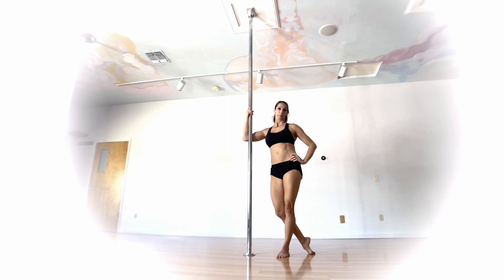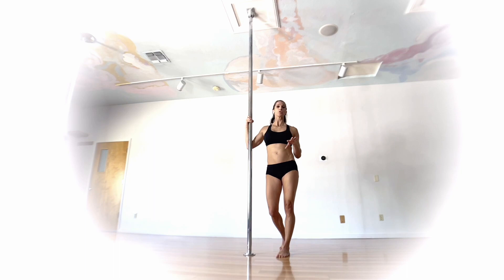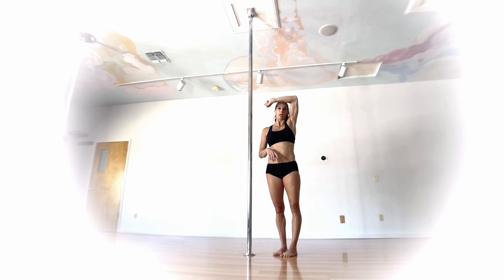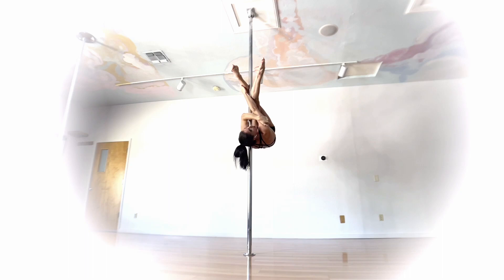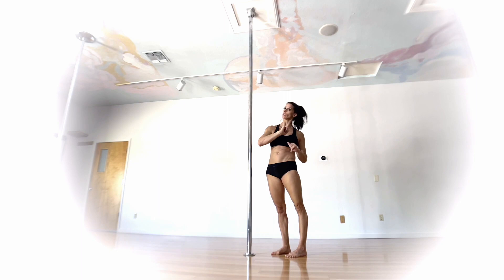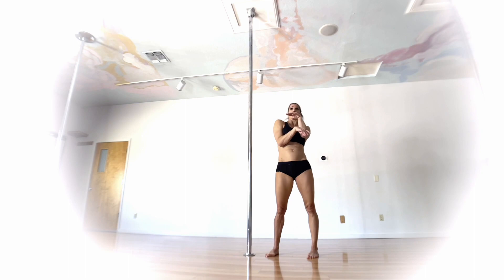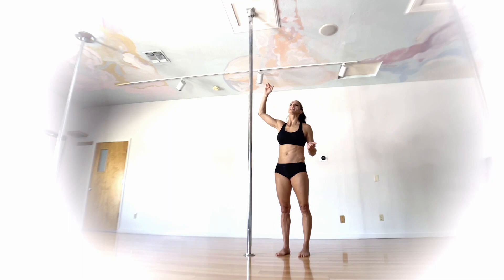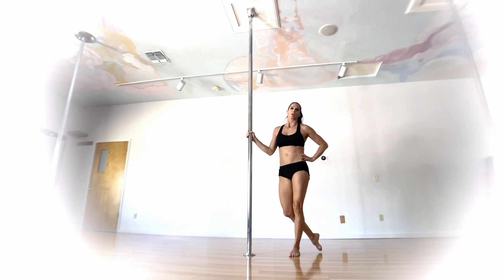How to get into and out of the Sleeping Cat - Pole Dancing Tutorials by ElizabethBfit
How to get into and out of the Sleeping Cat on the Pole Tutorial. There is NOTHING "sleeping" about this move! This one is gonna make you work! We'll be entering this move from a shoulder mount so you should be comfortable hanging out in your shoulder mount before trying this one out. The Sleeping Cat absolutely works on spin or static pole but the pole most definitely speeds up with the transition, so you may want to start with this one on static while you figure out where your arms and legs are going.

Ready to give this one a go? Would love to see it on you! If you try it out please share and tag me @Elizabeth_bfit

If you are still working towards your first shoulder mount or a more solid shoulder mount, here is a great shoulder mount training video to help you build confidence and strength in your shoulder mount.

Are you loving these tutorials and want to take the guess work out of your training? Not sure what to train or when or what steps to take to reach your pole goals? I've created an online training program to help you more safely and efficiently reach your goals complete with flexibility, tricks and transitions, flow exercises, pole conditioning as well as conditioning off the pole for cross training and for those days when you don’t have access to a pole. All organized for weekly and monthly training plans to help you stay on track, motivated and making progress towards your goals. Want to learn how to pole dance or improve and level up on your pole tricks and transitions? Take the guess work out of your training with this detailed online training program.